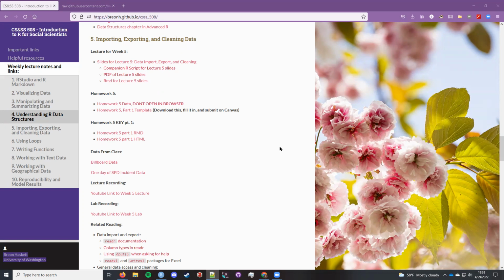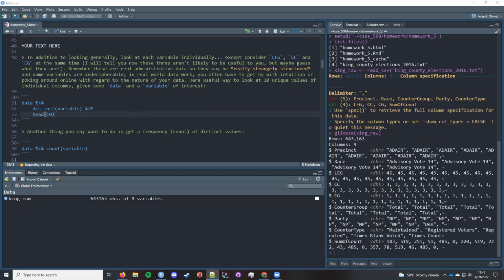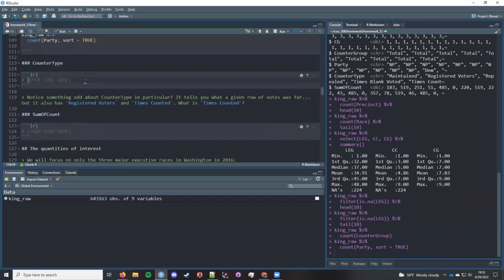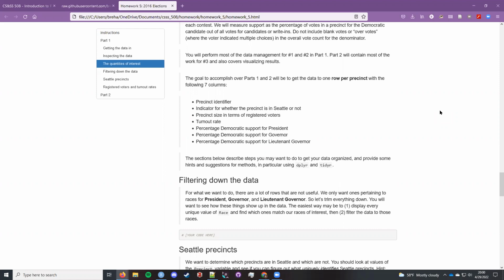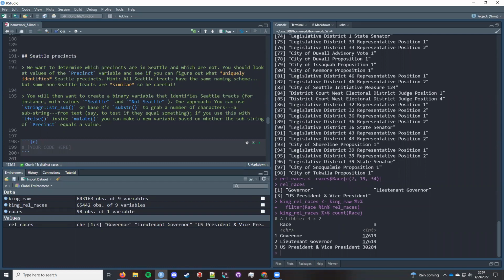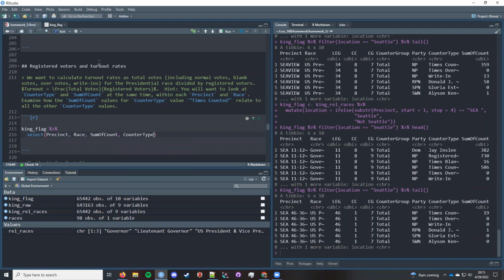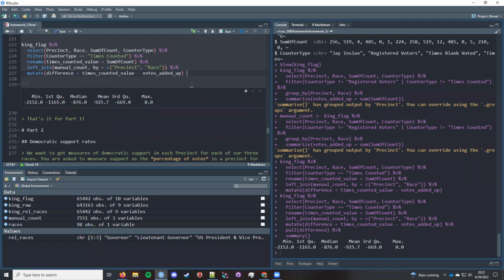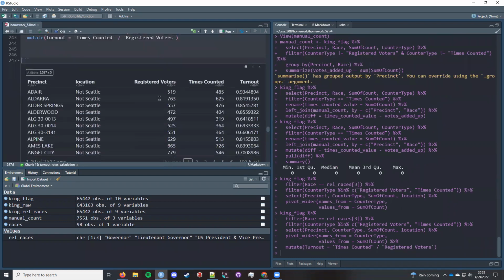CSSS 508 - Week 5 Lab - SP22